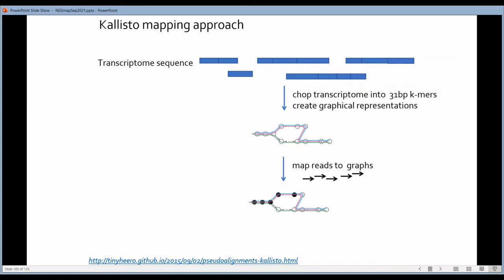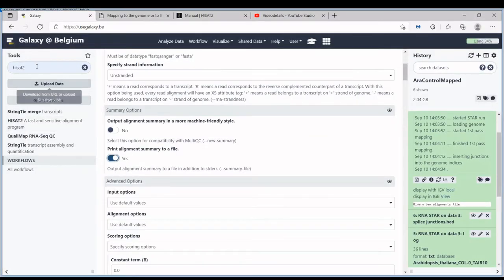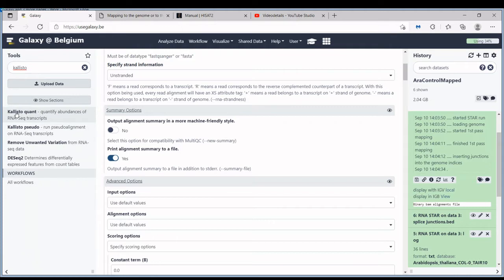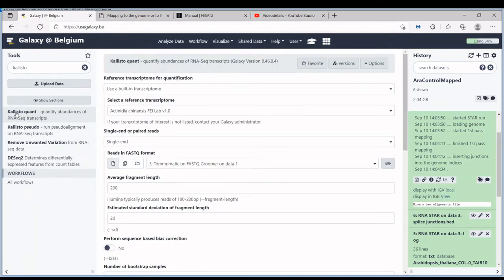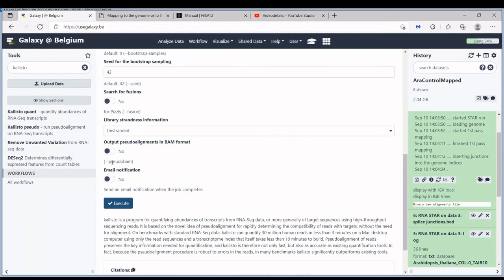NGS Introduction 66 by VIB Bioinformatics Core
Kallisto and Salmon in Galaxy